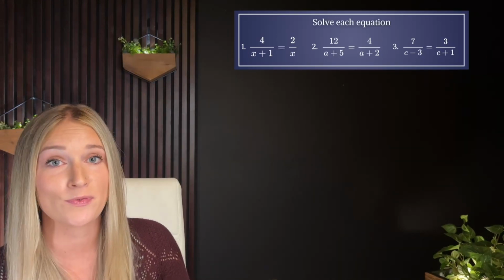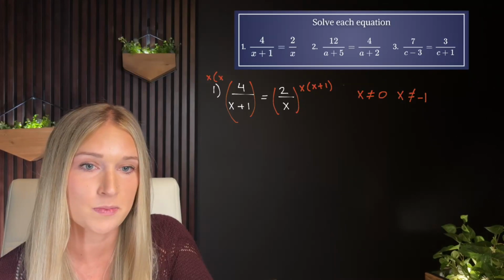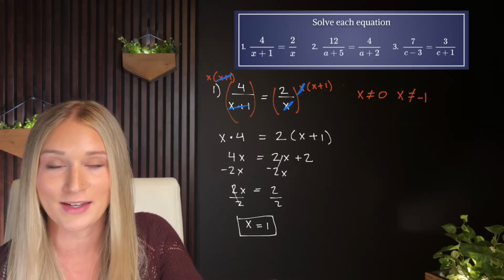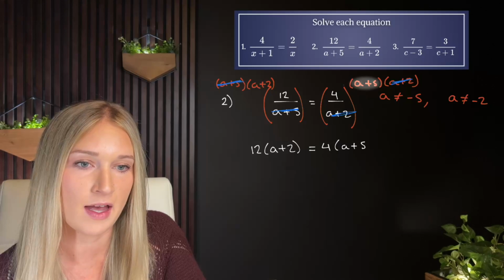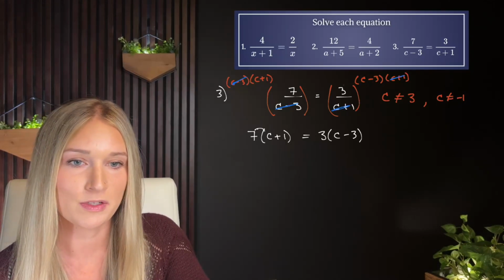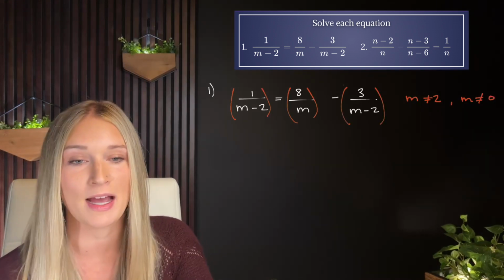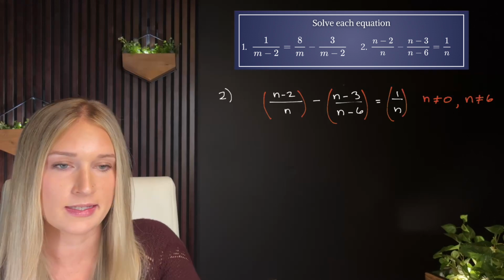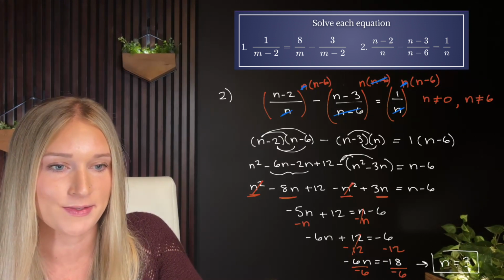Solving Rational Equations (5 examples)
Working on solving rational equations? Let me help you! In this video, we go through multiple examples of equations involving rational expressions. Using the LCD, we multiply to clear all fractions, then simply solve the remaining equation. As always, let me know if you find this video helpful, and what you'd like to learn next!